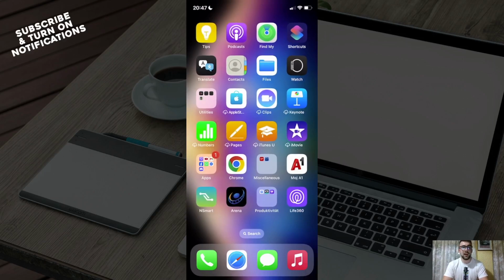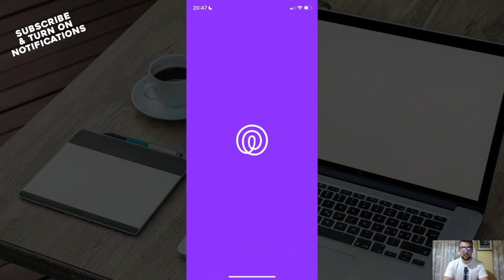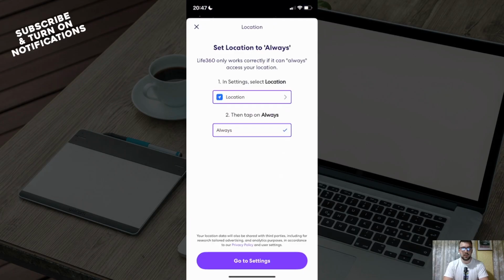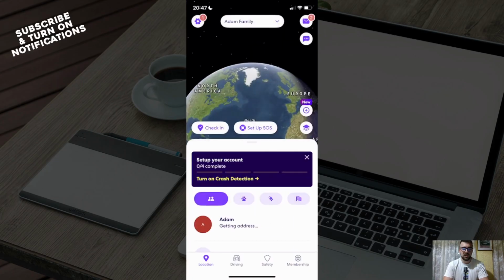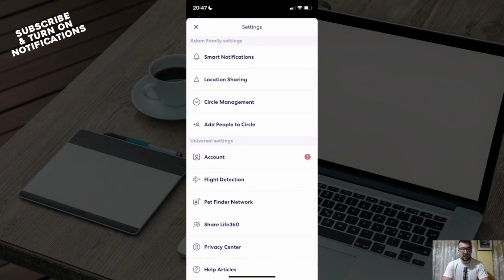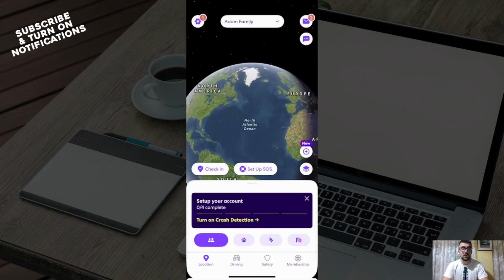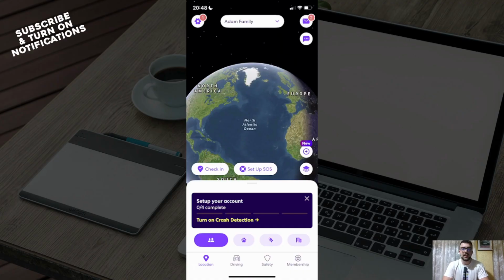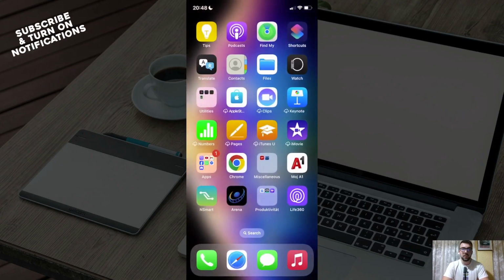How To Recover Life360 Account (Easiest Way)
In this video I will show you How To Recover Life360 Account. It would be good if you watch the video until the end so that you don't miss important steps.